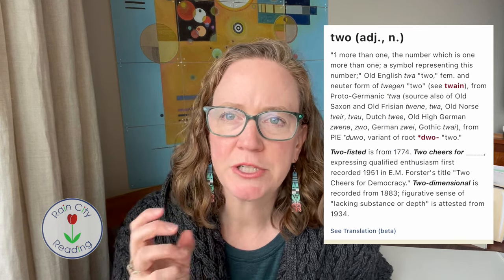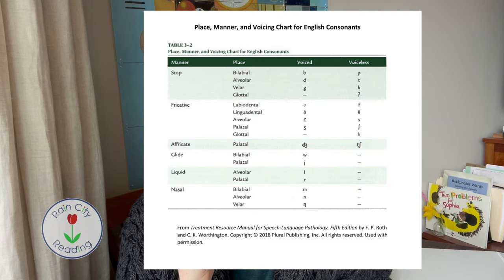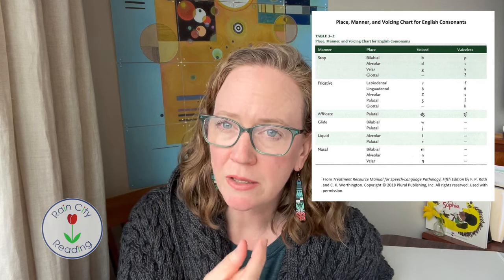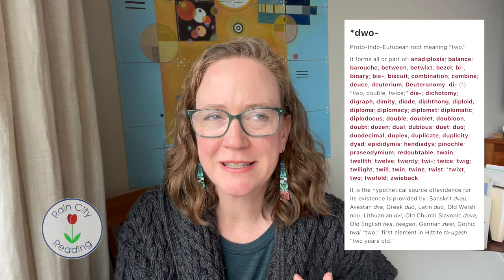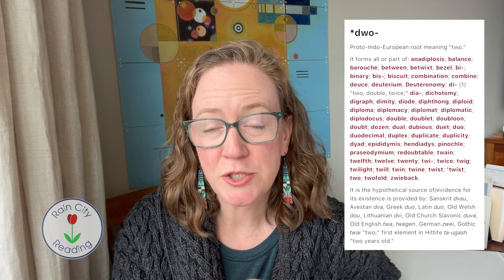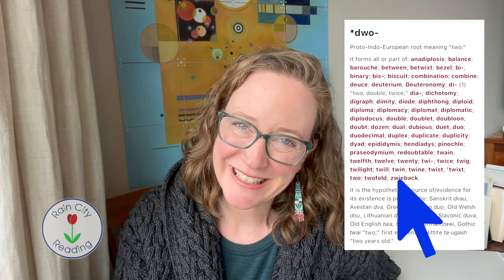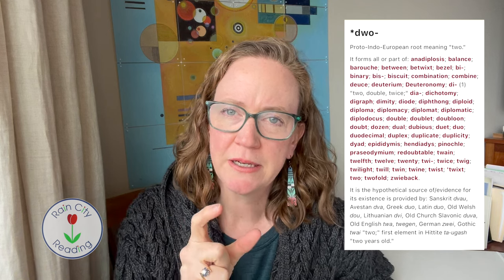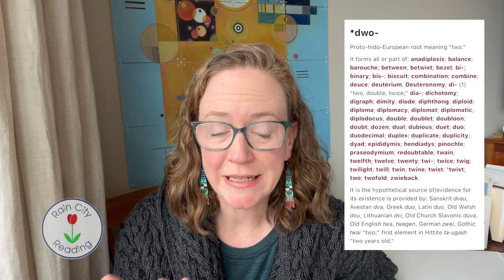Why is there a w in two?!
🔨 If your only tool is a hammer, everything looks like a nail.

🔩I heard the brilliant linguist & literacy expert Lyn Stone reference Maslow’s hammer in relation to some patterns in the literacy world. Not all letters represent sound, and we sure we pound a lot of screws with hammers when we try to make them do that job.🪛

💡So, why is there a w in two? It's certainly not spelling /w/! The w in two comes from its Old English origin roots: twa and twegen. While we don't pronounce a /w/ in two in present day English, we do in many of the relatives, like twice, twins and between. They’re a blast to learn about!

📝The w in two is an etymological marker now. It shows us (marks) the history of the word and is no longer spelling sound.
Etymological markers are incredibly cool to learn about! People eat them up, thrilled to make sense of spellings that feel odd or confusing otherwise.

➡️Interested in my Basics to Word Study Guide and regular, printable content for word investigations coming to your inbox? Sign up below, and opt out anytime!